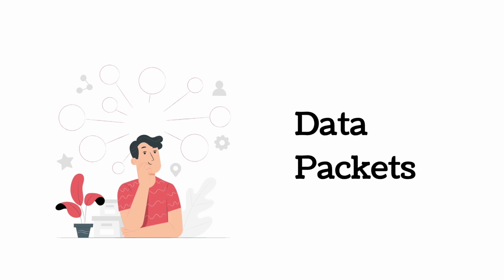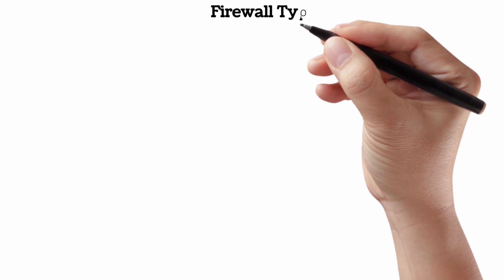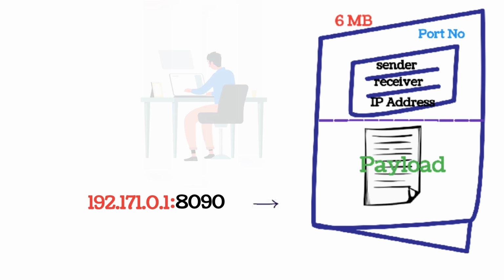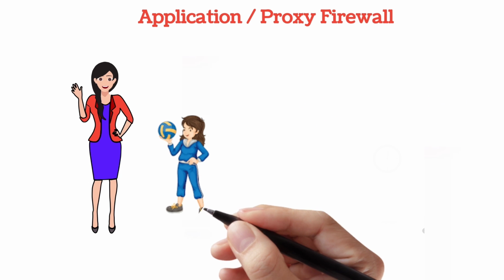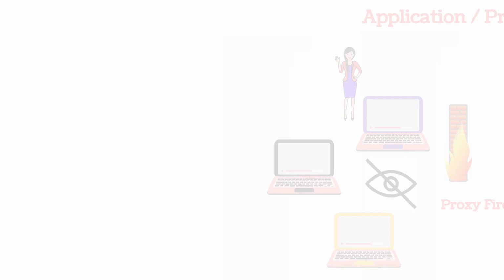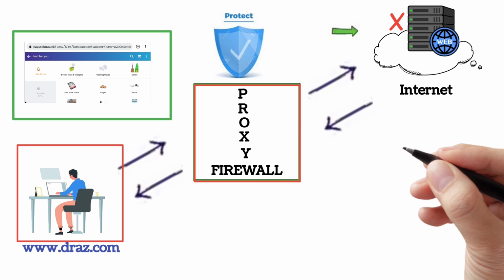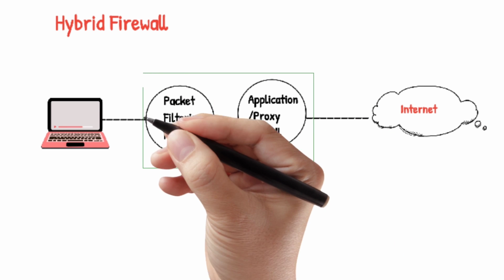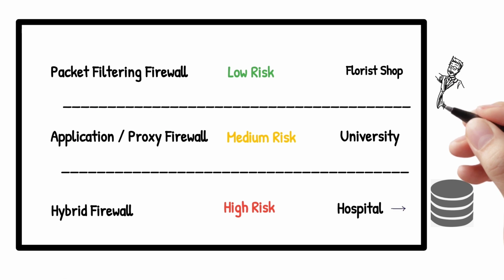What Is Firewall? | Selection Of Best Firewall | Types Of Firewall | Network Security | SoftTerms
Cyber Security In 7 Minutes | What Is Cyber Security: How It Works? | Cyber Security | SoftTerms
Social Engineering | Sara's Story

The topics covered in this video on Cyber Security Specially Network Security are:

What Is a Firewall ? 00:00:00
Types of Firewall. 00:00:28
What Is a Data Packet or IP Packet ? 00:00:42
Define term Payload. 00:01:23
What Is a Packet Filtering Firewall ? 00:01:29
Define term Access Control List. 00:01:47
What Is a Port No ? 00:01:58
What Is a Application or Porxy Firewall ? 00:02:35
What Is a Hybrid Firewall ? 00:04:31
Selection Of Best Firewall. 00:05:06
About SoftTerm Channel. 00:05:39